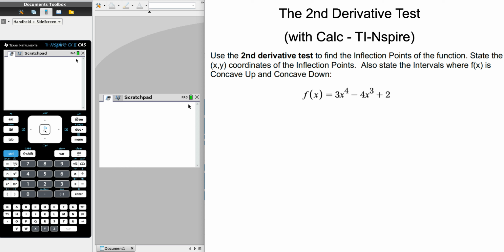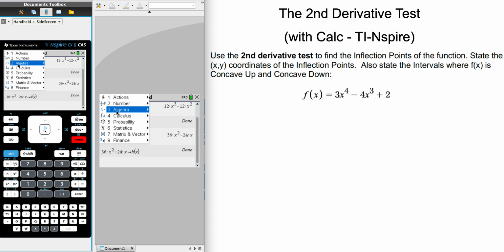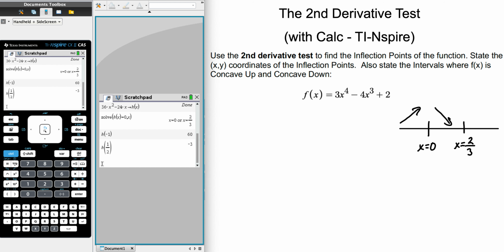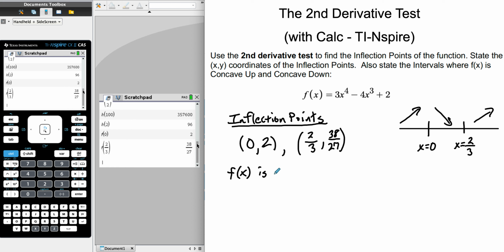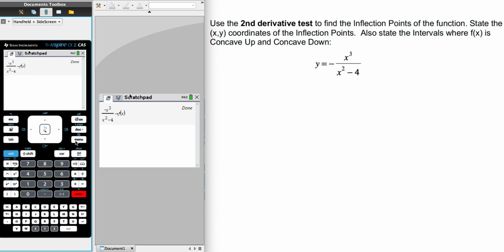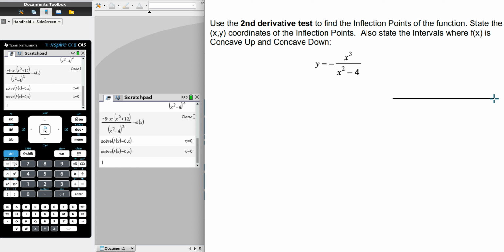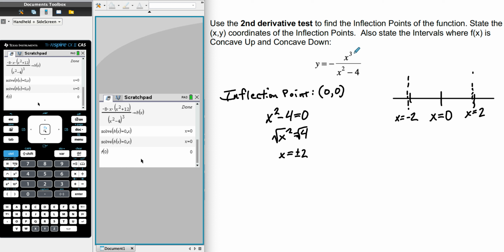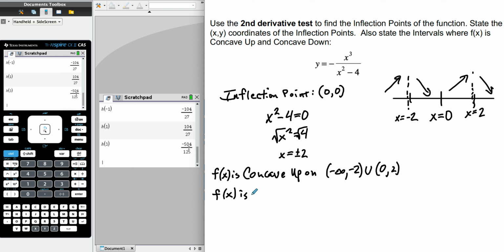Calculus with the TI-Inspire - The 2nd Derivative Test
This Video demonstrates how to use the TI-Nspire to find the 2nd Derivative of a given function and then to use the 2nd Derivative Test to find the Inflection Points and Intervals of Concave Up and Concave down of a function.